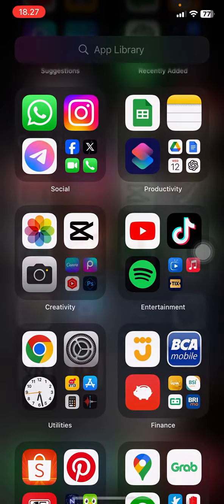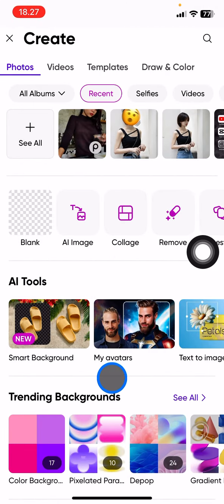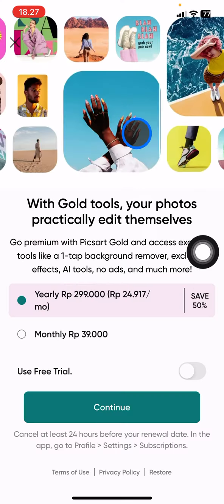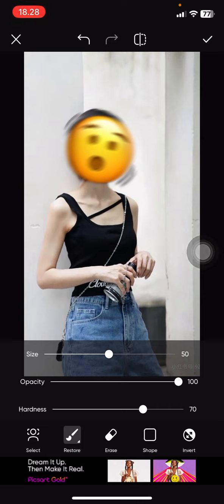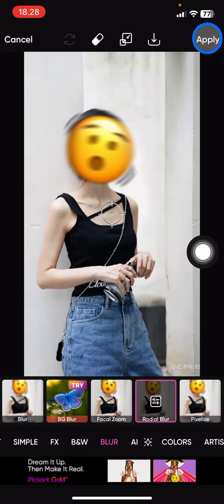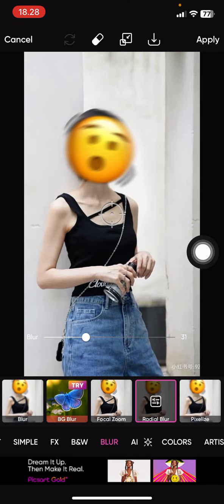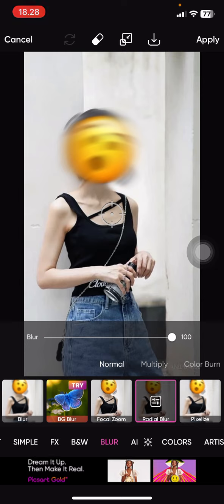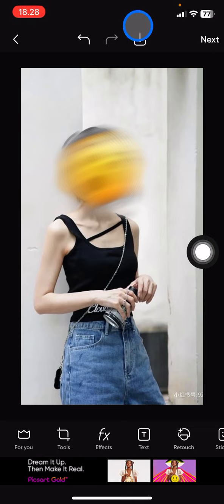❤️ TRAINING How to Remove sticker on Your Face Aesthetically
Make your photo look aesthetic even with a sticker on it. This is the smartest tips how you can remove a sticker in aesthetic way. Only PicsArt needed